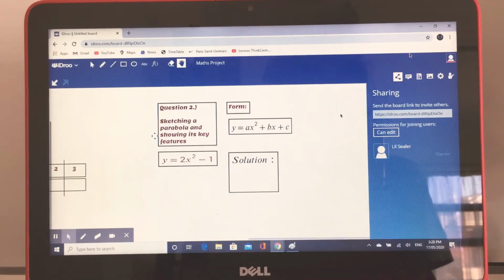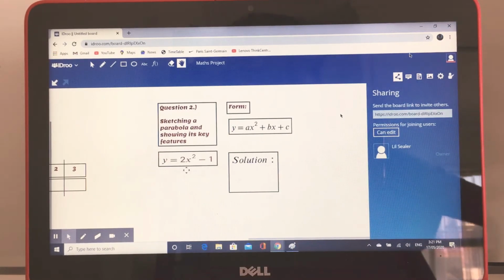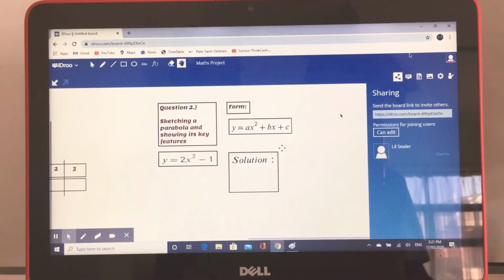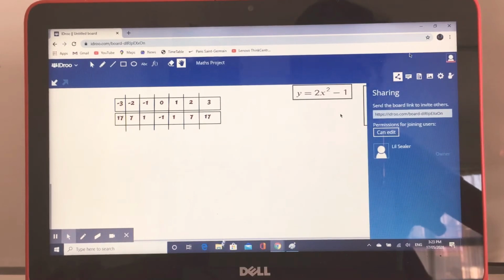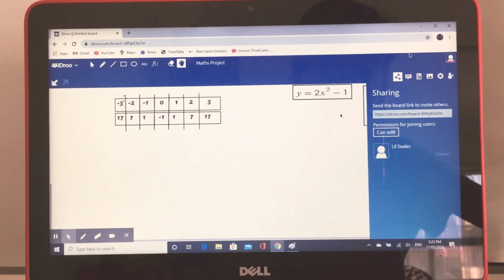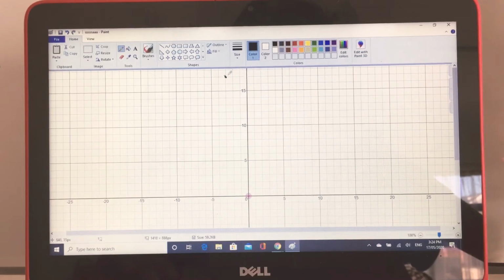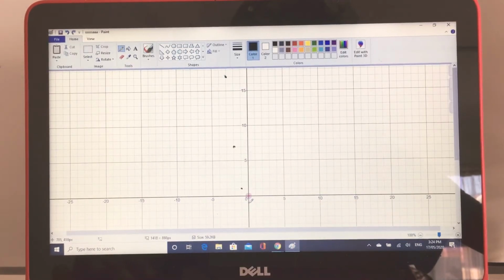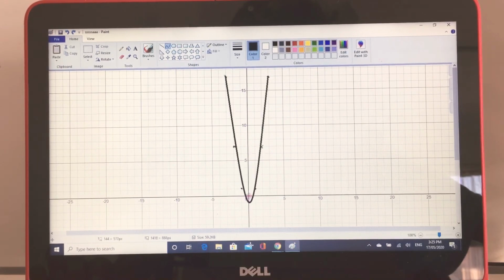Maths Project Part 2